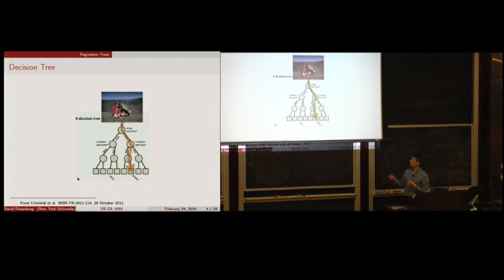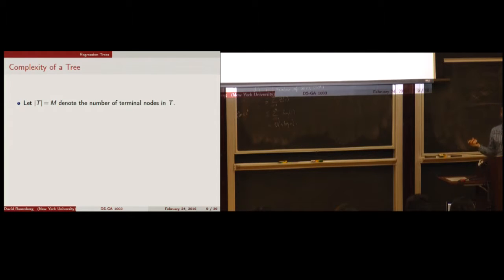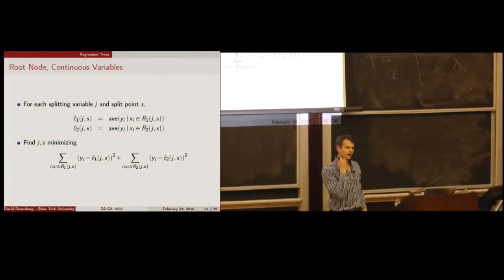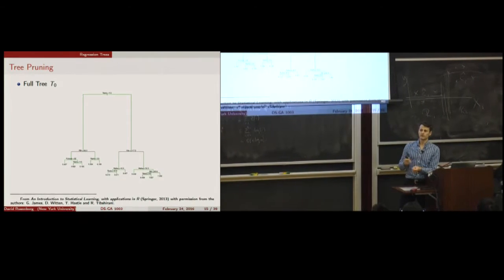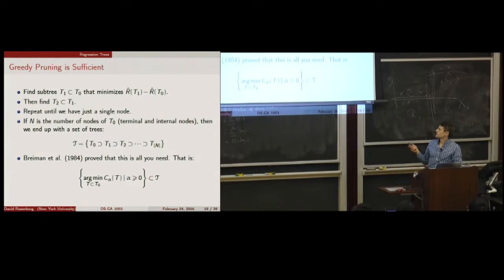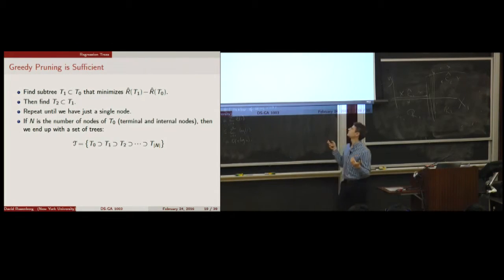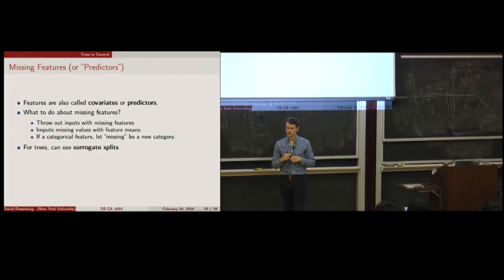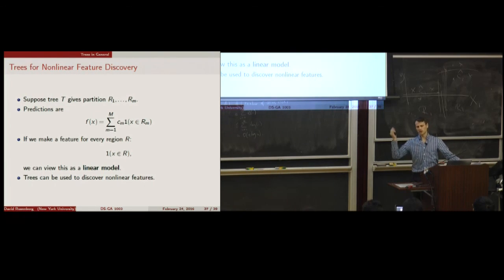Feb 25 Lab